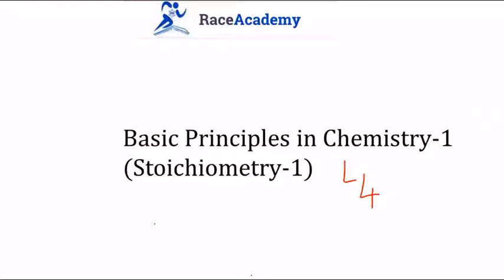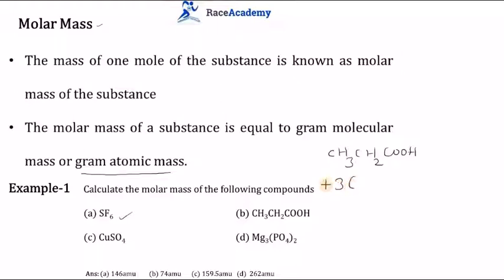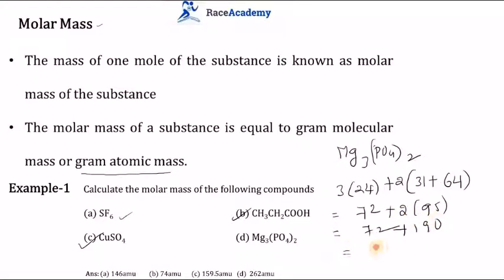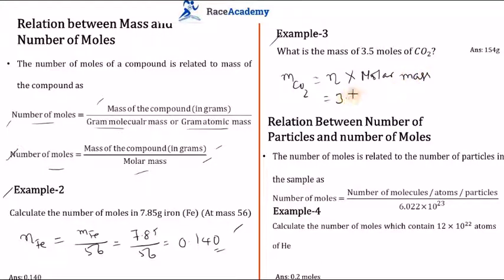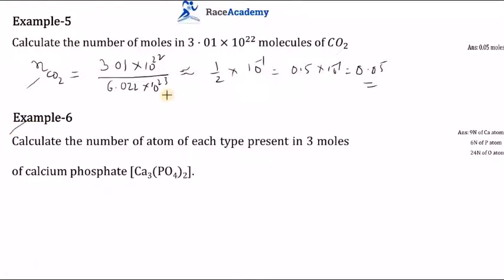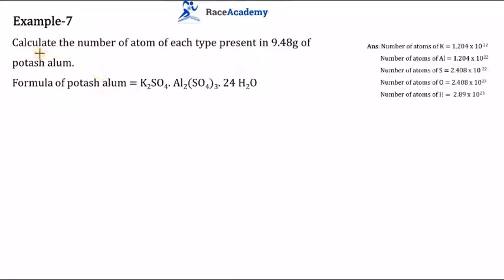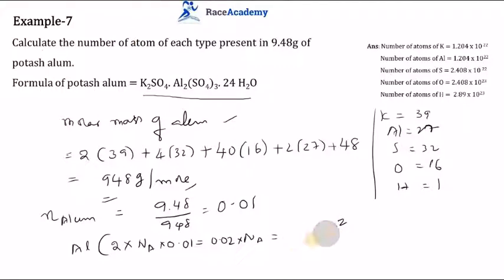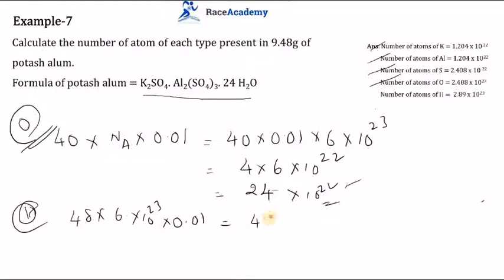Basic principle L-4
mole concept  simple calculations for board level